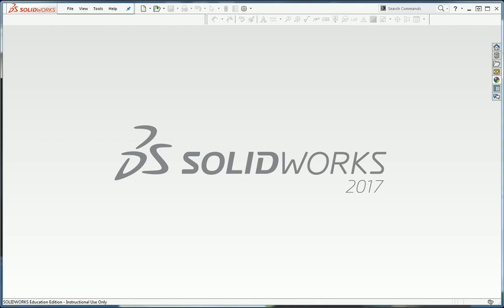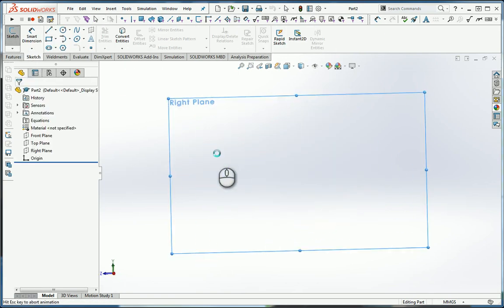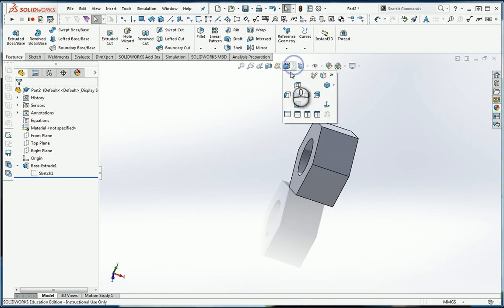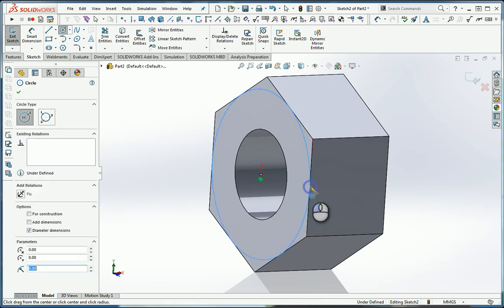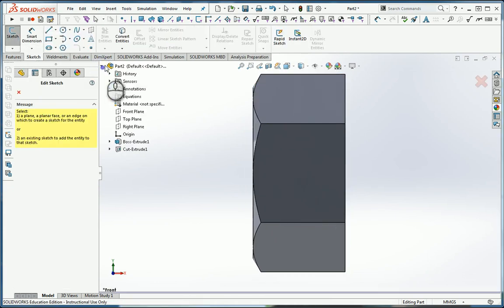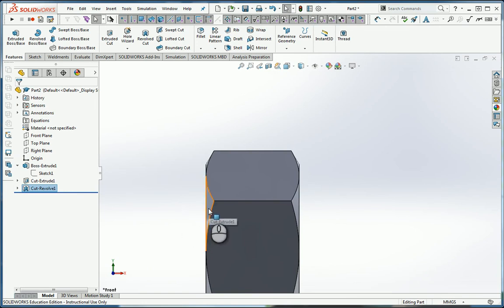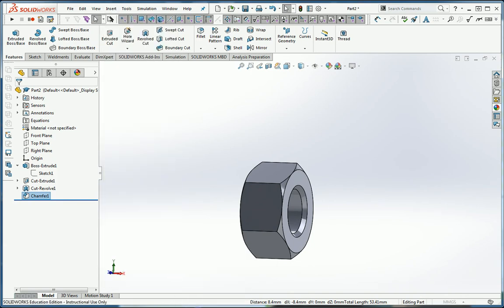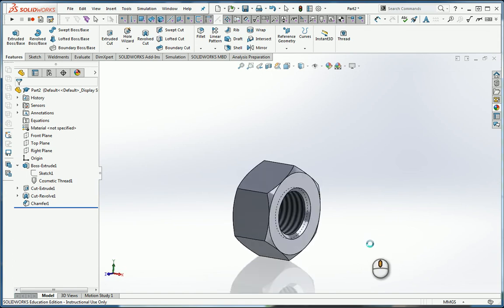Hex Nut Chamfer Two Ways in SolidWorks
Two methods for placing a circular chamfer in SolidWorks:
using a circle with a draft angle and cut-extrude;
creating a triangular tool tp do a revolved cut